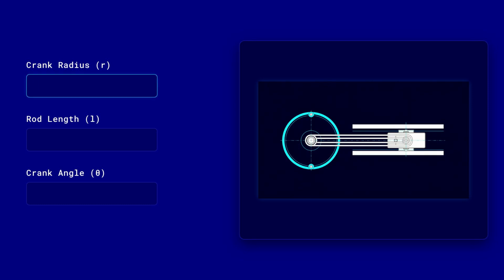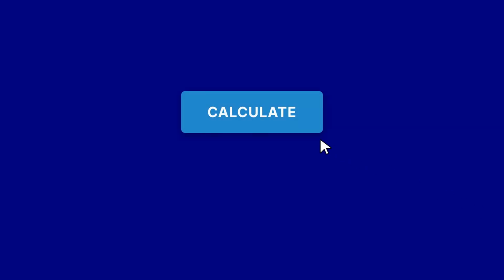Crank-Slider Mechanism Calculator — How to Use It | Engineering Tool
How to use the Crank-Slider Mechanism Calculator — an interactive engineering tool for engineering calculators problems.

The Crank-Slider Mechanism Calculator determines the position, velocity, and acceleration of a slider in a crank-slider system.

Let's walk through the three input fields. First, we have Crank Radius (r) in inches, where you enter the distance from the crank's center of rotation...